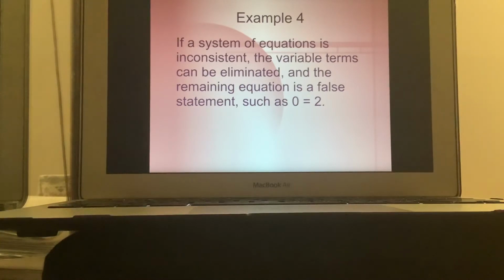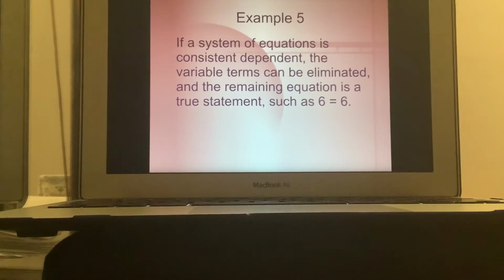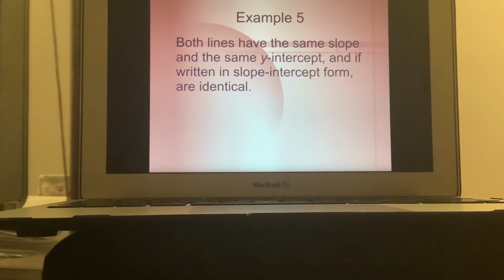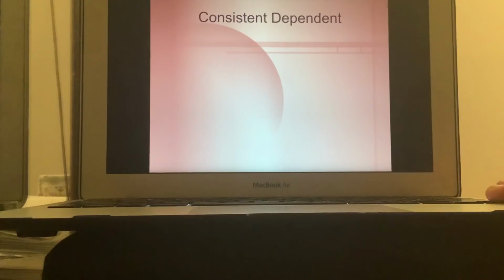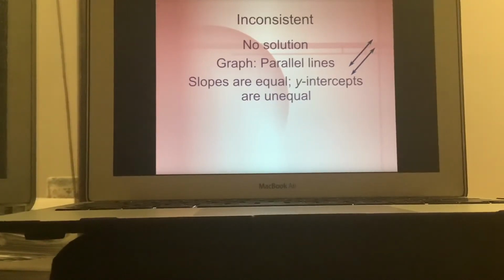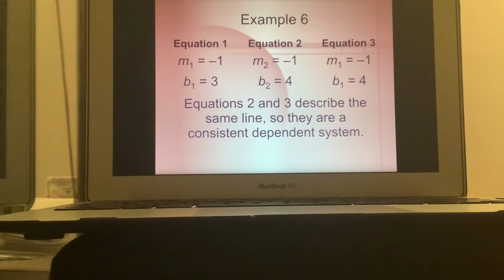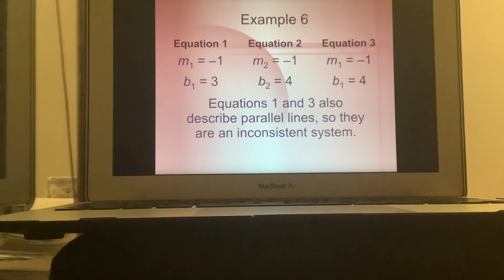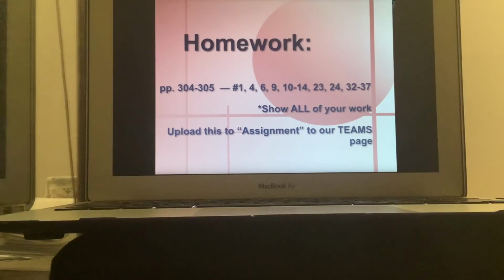Algebra 1 Lesson 7.5 Part 2